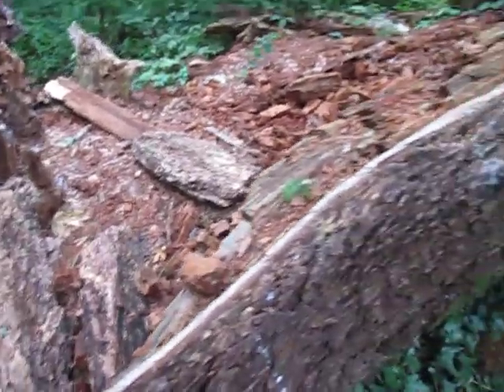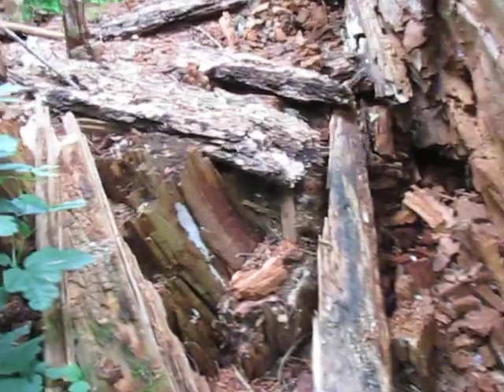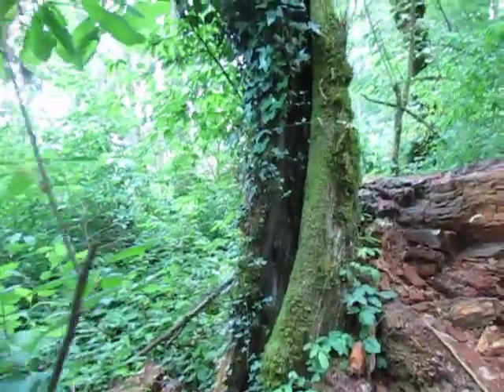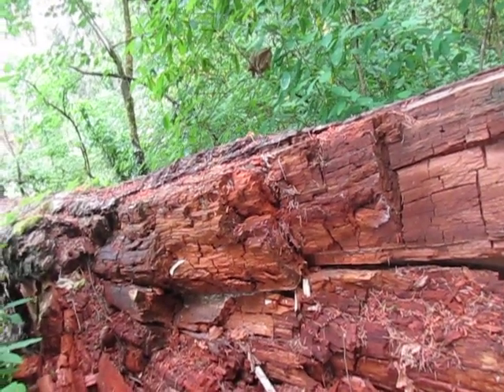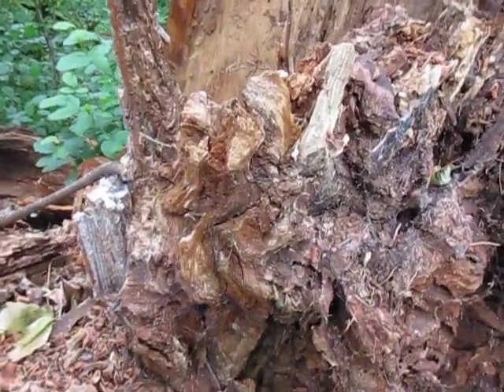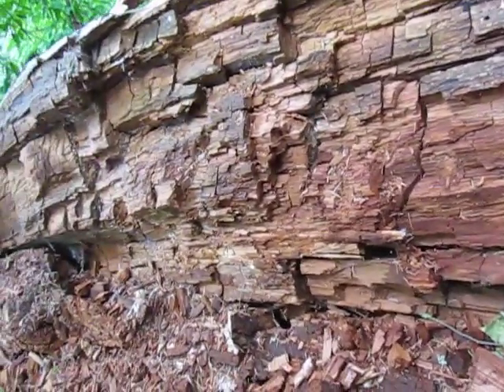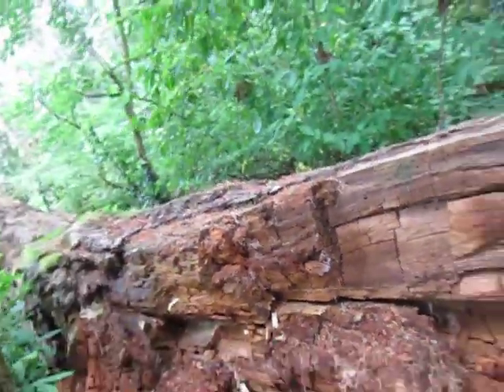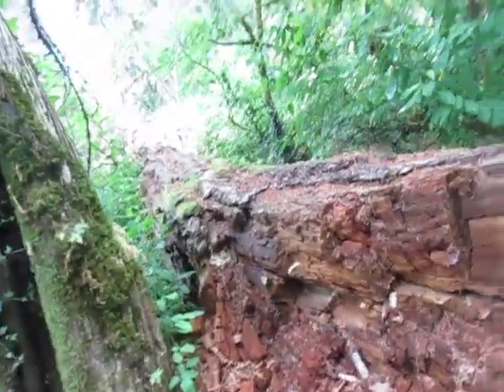Core of an old cedar tree